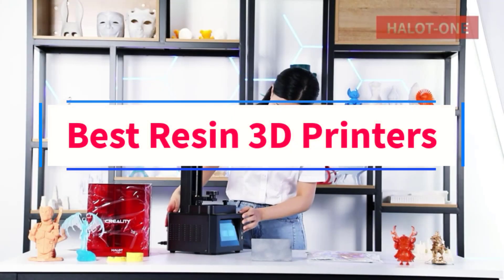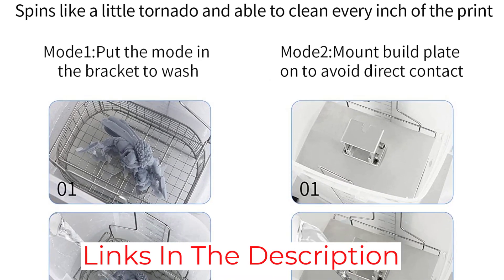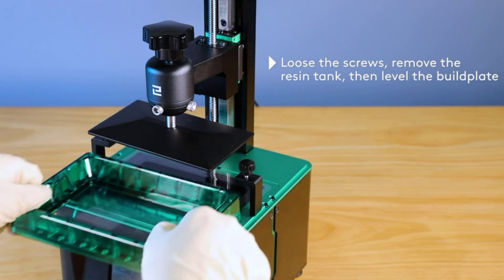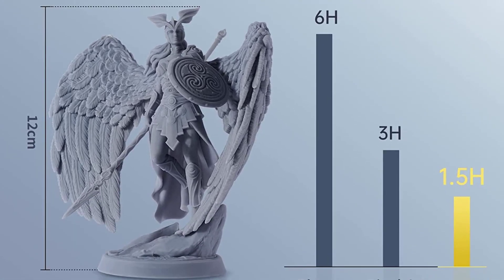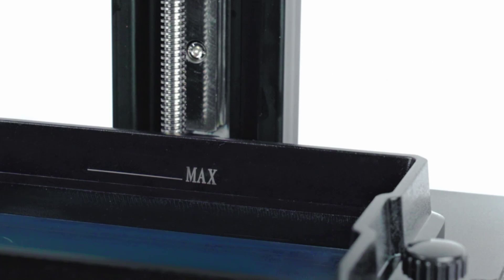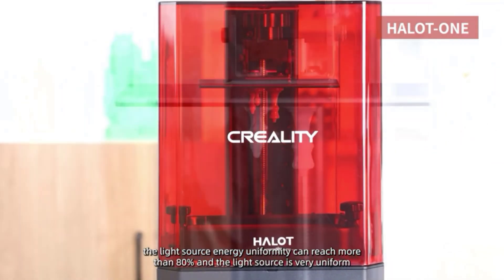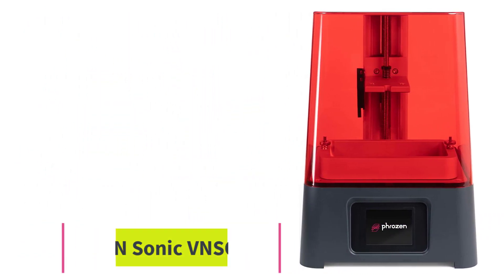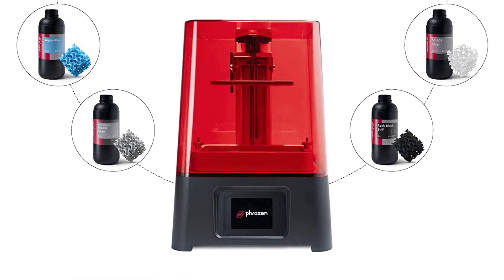✅Best Resin 3d Printers | Top 6 Resin 3d Printer 2023 | Best Budget Resin 3d Printer Reviews in 2023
In this video, we listed the Best Resin 3d Printers that are available on the market for their true quality, actually, I tried to make the list based on their popularity quality-price durability user opinions and more.